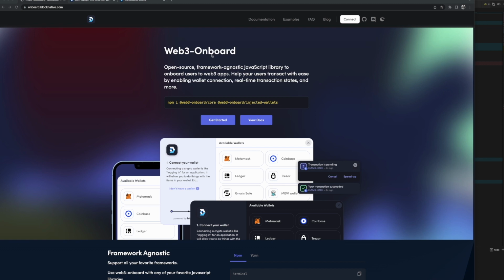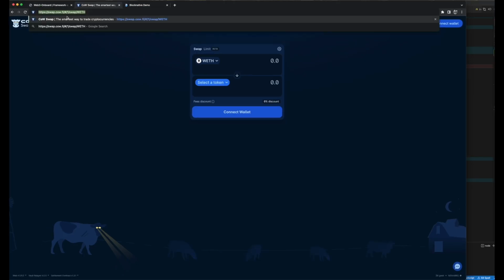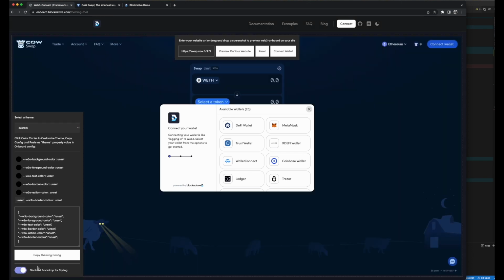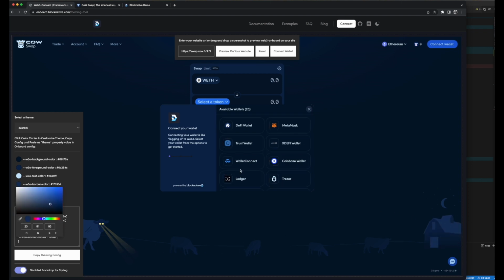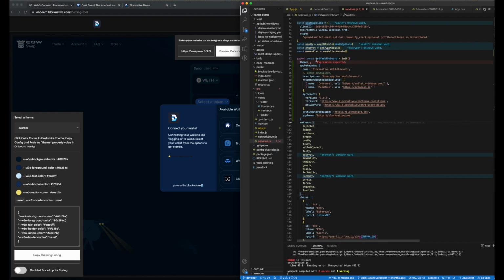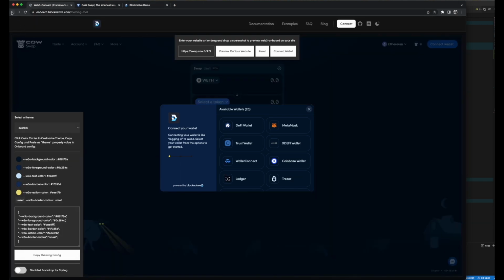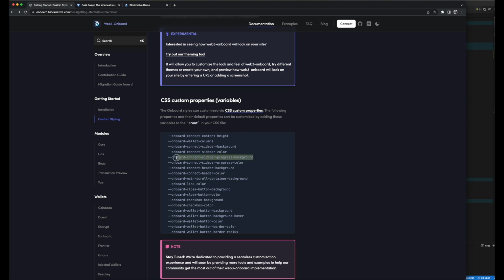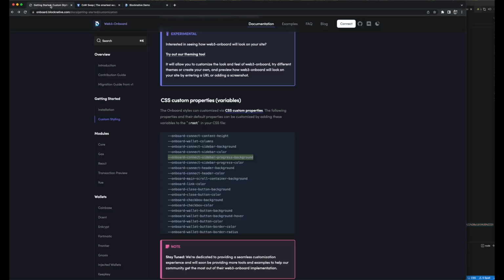How to Customize Wallet Connection Theming to Match Your Dapp | Web3 Onboard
Interested in seeing how Web3 Onboard will look on your site?

Try out our theming tool! It will allow you to customize the look and feel of web3-onboard, try different themes or create your own, and preview how Web3 Onboard will look on your site by simply entering the URL or adding a screenshot of your project.

Web3 Onboard is a completely free, open-source, framework-agnostic JavaScript library to onboard users to your web3 app. Help your users transact with ease by enabling wallet connection, real-time transaction states, and more.